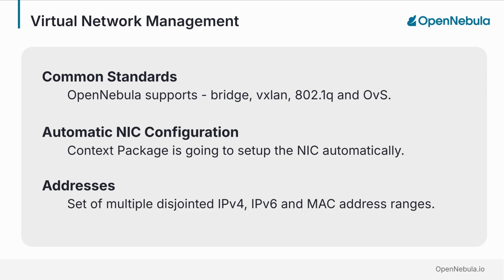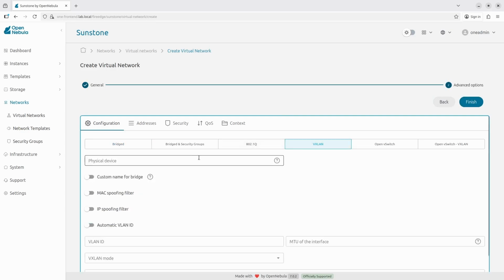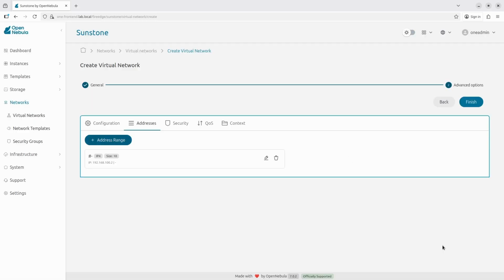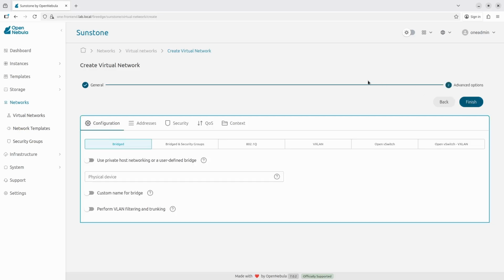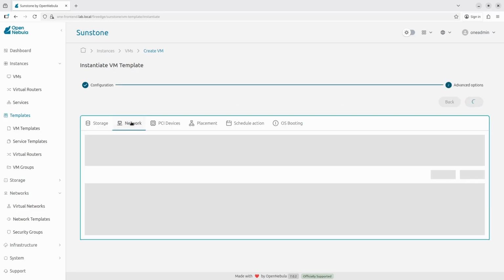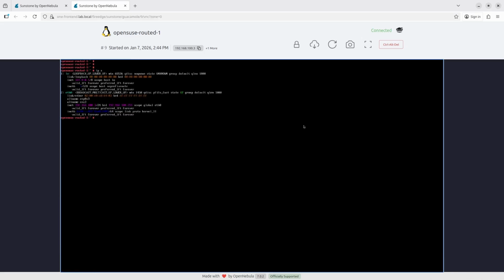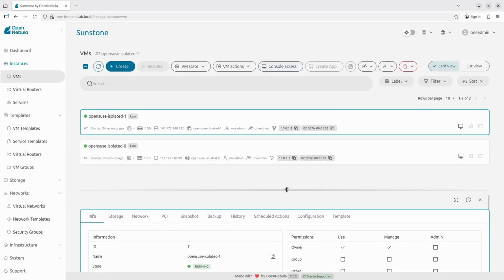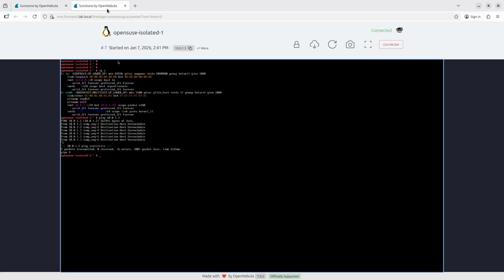Virtual Network Management in OpenNebula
In this screencast, we’ll show you how to create and manage virtual networks in OpenNebula. You’ll learn how to:
✅ Create virtual networks with different driver types: VXLAN and Bridge
✅ Add additional address spaces to your networks
✅ Verify that your virtual networks are functioning correctly